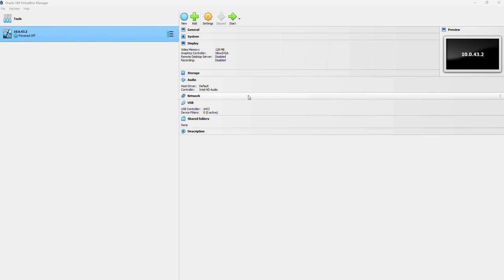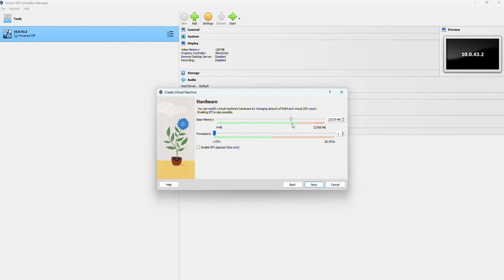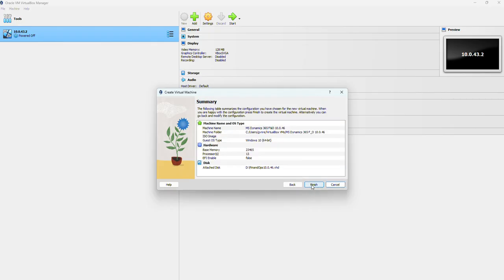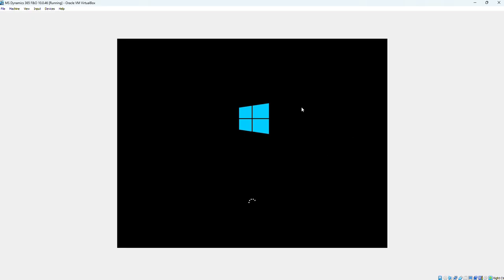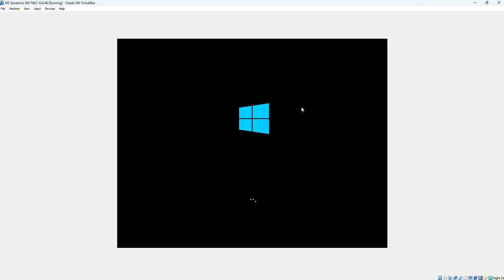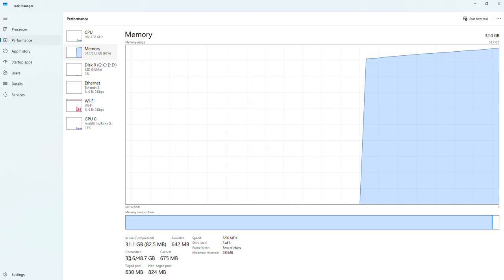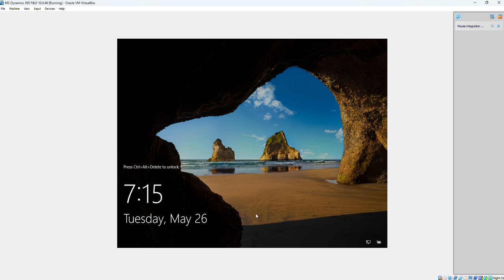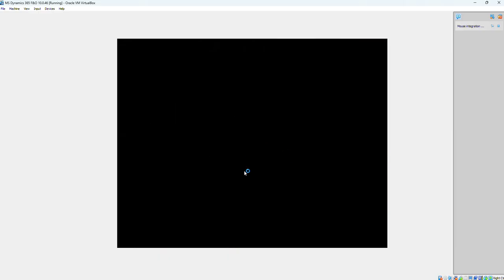Microsoft Dynamics 365 F&O VM Deployment with application version 10.0.46